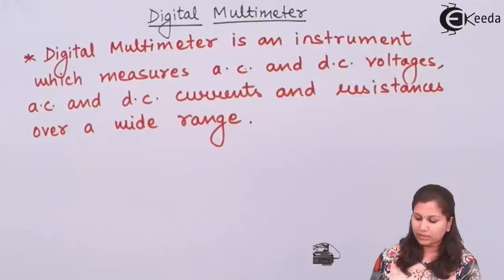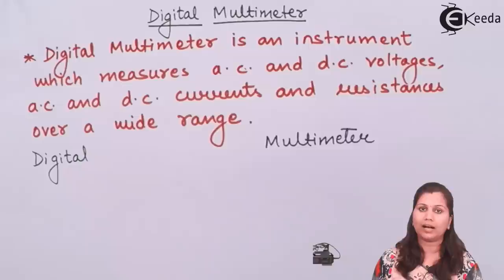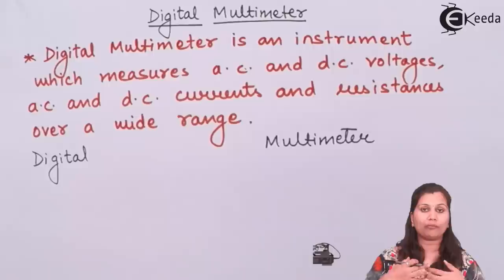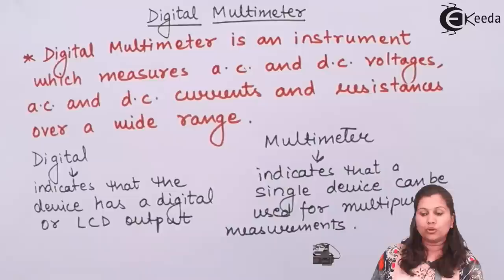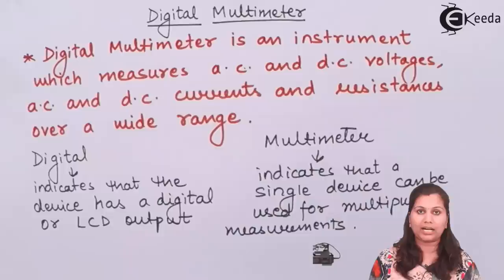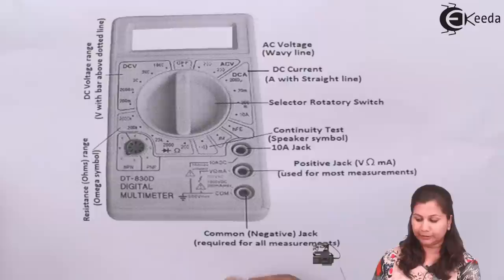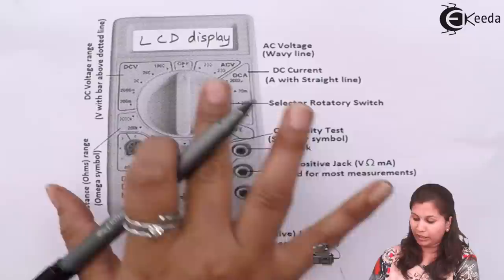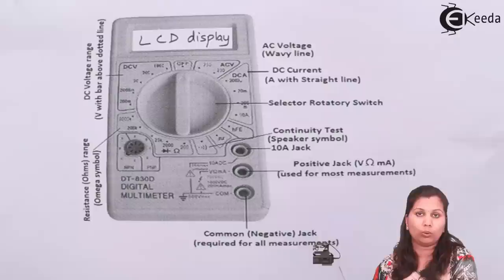Introduction to Digital Multimeter - Analog and Digital Instruments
Subject - Electronic Instruments and Measurements

Video Name - Introduction to Digital Multimeter

Chapter - Analog and Digital Instruments

Watch the video lecture on the Topic Introduction to Digital Multimeter of Subject Electronic Instruments and Measurements by Professor Shruti Joshi. Watch the Complete lecture on Engineering Academics with Ekeeda.

Happy Learning.